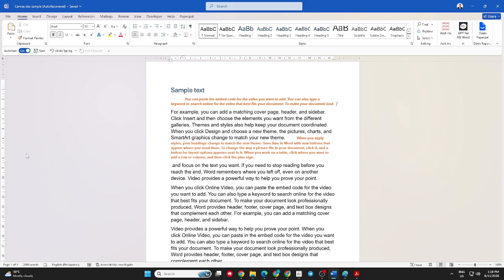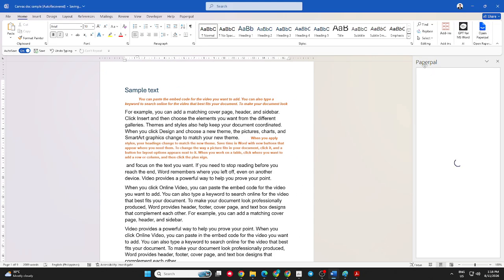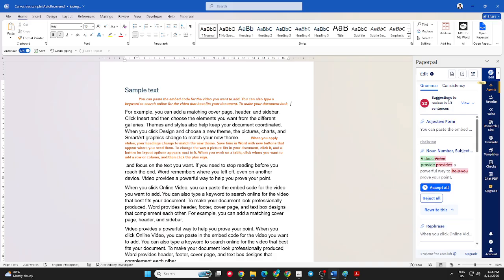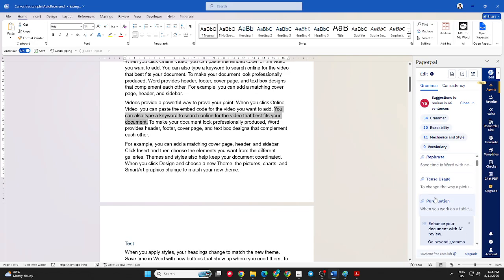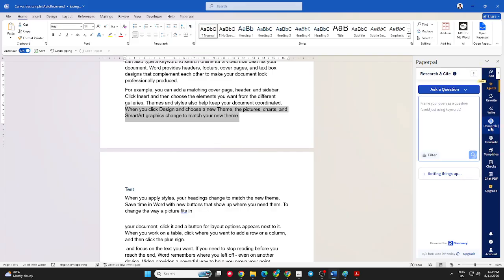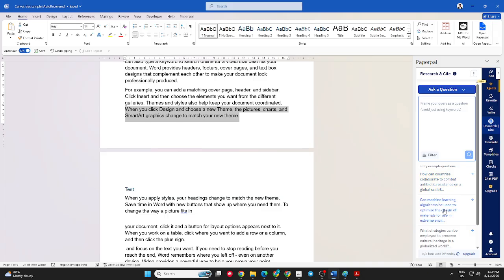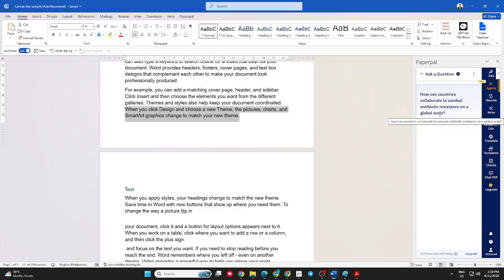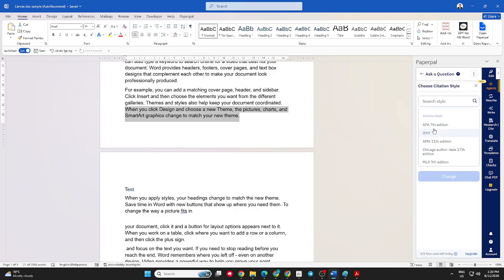How To Use Paperpal In Microsoft Word For Academic Writing & Citations [2026 Guide]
In this video, we dive into the innovative features of Paperpal and how it transforms your experience in Microsoft Word for academic writing. Discover step-by-step instructions on integrating this powerful tool to streamline your citation processes and enhance your writing quality in 2026.

You'll learn how to navigate Paperpal’s functionalities, from managing references to ensuring your work adheres to academic standards.